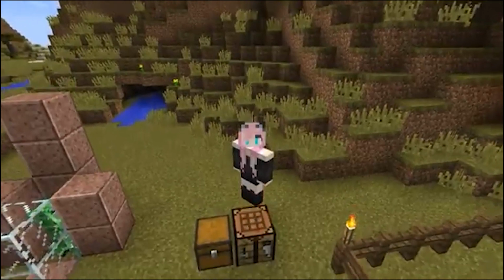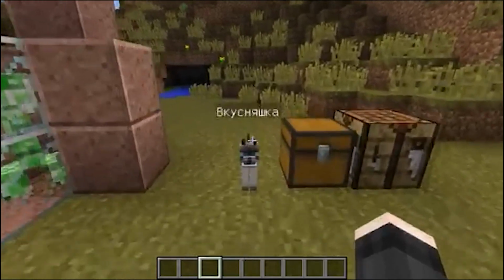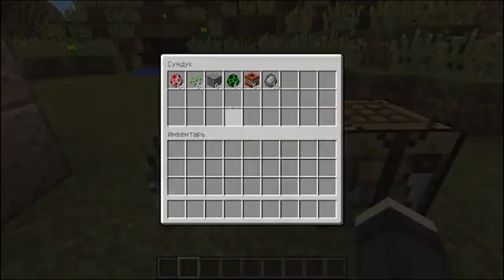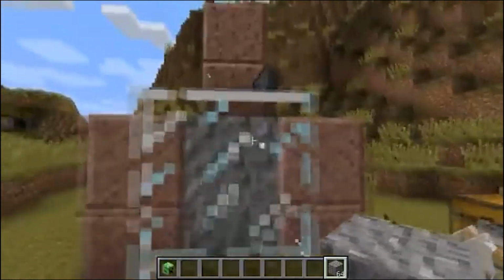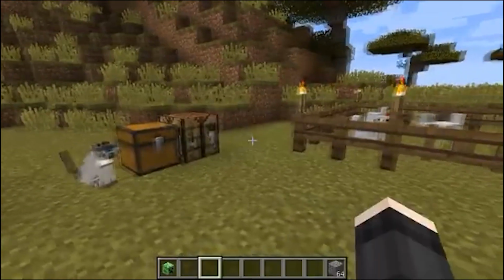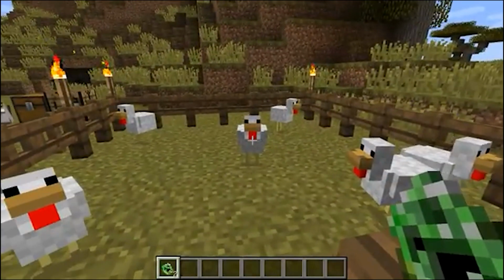Creeper Chickens mod tutorial. Guide. Exploding chickens! (Minecraft java)